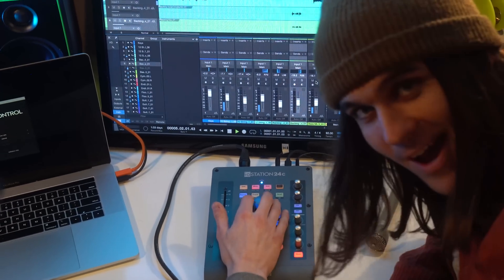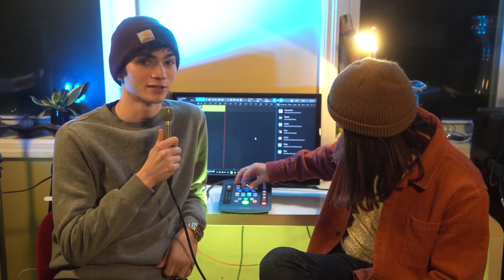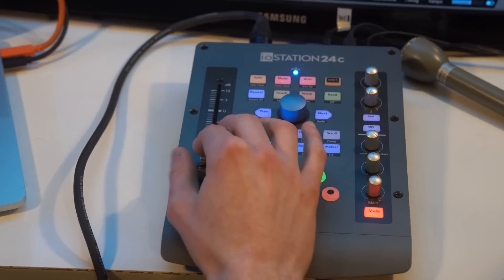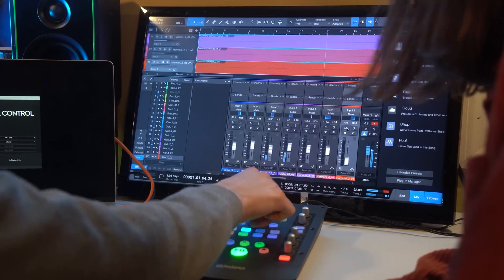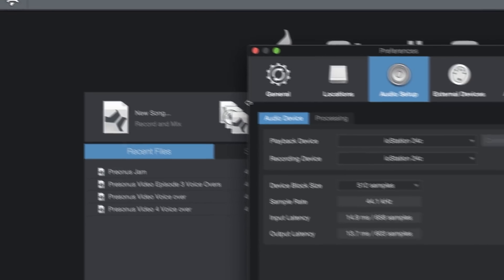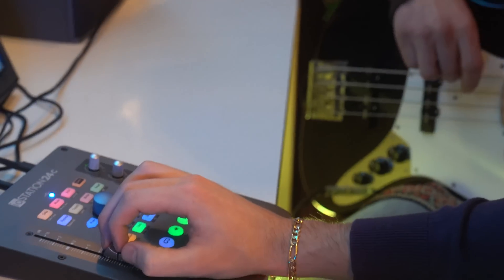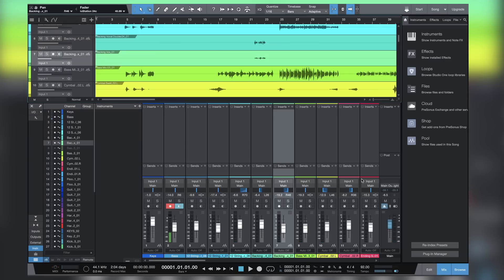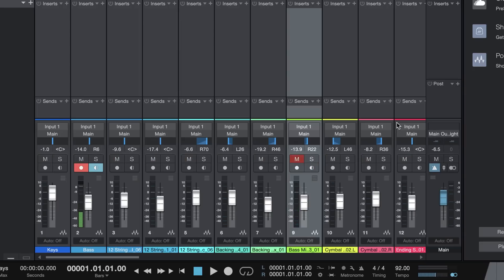Ep 2: BACKHOUSE sets up the PreSonus ioSTATION24c with Studio One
We recently sent Taylor and Anthony from @backhousetheband a new @presonus ioStation 24c to set up in their studio. Over the course of a few videos, the band will unbox, set up and record with the interface/control surface and get to know the Studio One DAW, as well.

In Episode 2, the boys start to set things up in Studio One, and check out some of the tactile controls that the ioStation 24c has to offer the home recording enthusiast.